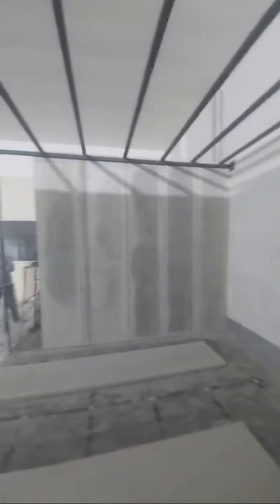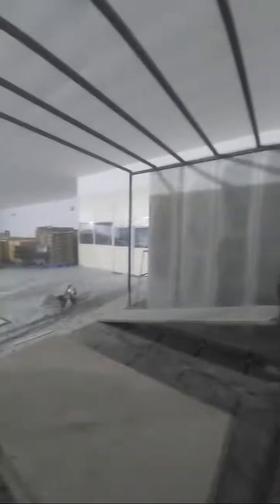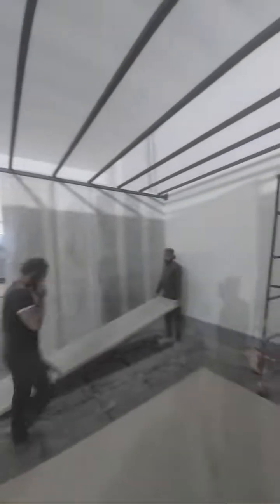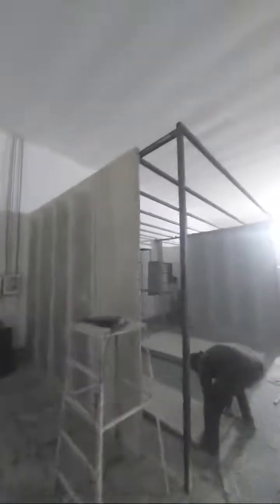Birla Aerocon Wall Panels||||Strong and Durable || Space Saving|| EcoFreindly||OfficePartitions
Birla Aerocon 6-S Benefits
Birla Aerocon panels have a 6-S list of features and benefits that complements its superior qualities
Savings
Cost: Light-weight, therefore results in structural savings up to 20%
Time: 10-20 times faster to construct.
Labour: Pre-cured and ready-to-use, therefore eliminates on-site curing.
Sustainable
Saves resources: Cement and sand are not required
Reusable: The unique tongue & groove joint makes it easy to uninstall
Eco-friendly: Use of fly ash.
Services
Support: Design and BOQ
Training: Regularly conducted on the use of Aerocon Panels

Safe

Fire: Highly resistant.

Weather: Can withstand adverse conditions

Termite and water-resistant: Doesn’t permit the growth of bacteria and fungus

Toxic emissions: None.

Strength

Long-lasting: Cement-based panels

High axial compression and bending.
Strength: Can build load-bearing structures.
Space
Thinner walls: Provides additional carpet area, up to 5%.

Types of Application

Partitions

Offices, malls, educational institutions, hotels/ restaurants, housing residential,Govt./defence, industrial & infrastructure, textile units.

Prefab Structures

Accommodation units, site offices, security & store rooms, warehouse/ godowns, schools, army barrack, low-cost housing.

Mezzanine Flooring

Industrial/SEZ, warehouse/godowns, storerooms, shopping malls, Govt./defence, etc.

Cladding

Shopping malls, school/college/ university, duct covering, site offices & administration offices, industrial.

Boundary / Fencing

Residential, commercial, Govt./defence etc.

Fire Separation Walls

Shopping malls, hotels, stair case enclosures, industrial.

Are you unsure about how to divide a classroom? For classrooms and colleges, we manufacture a range of room dividers and portable privacy partitions.

We give updates about the ongoing Civil and Prefab projects. Also, innovations in construction like drywall, cement boards, and any other building materials will be shared on a daily basis.

RAPICON WALLS

4X FASTER THAN BRICKWORK!

Everest Rapicon Walls are revolutionary drywall system that lets you build 4 times faster than traditional construction while maintaining the solid effect of a conventional brick or block wall. Rapicon Walls comprises of sandwich panels made of Fibre Reinforced Aerated cement concrete and Everest Wall Boards. The unique tongue and groove joint system facilitates rapid construction and maximizes space utilization.
Advantages Of Rapicon Walls
4 times faster than brickwork
Saves times and cost
Strength and robustness – Severe duty panels
Lightweight with only 1/4th the weight of brick wall
Sound Insulation of 40dB
Fire Rating 2 hours
3% to 5% additional space than traditional construction
Areas of Applications
Internal walls- residential

Commercial

industrial warehouses

Factories

Pre-fabricated shelter - internal

External walls

Finishing choices available

Rapicon Walls are compatible with a range of surface finishes such as paint, veneer, texture coating and wallpaper to enhance the look of your spaces.

Technical and physical specifications

Available thickness: 7.5mm

Available sizes: 150x3000 mm/ 25x3000mm/ 1200x600m

Products

Fibre Cement Boards

Heavy Duty Boards

Cement Wood Planks

Stone Cladding

Standard ceilings

Designer ceilings

Floor Boards

Heavy Duty Floor Boards

Rapicon Walls

Smart walls

Our Business

Roofing

Boards & Panels

Steel Buildings

Exports

Solutions

Ceiling Solutions

Cladding Solutions

Wall Solutions

Flooring Solutions

Pre Fab Solutions

Roof Tile Underlay